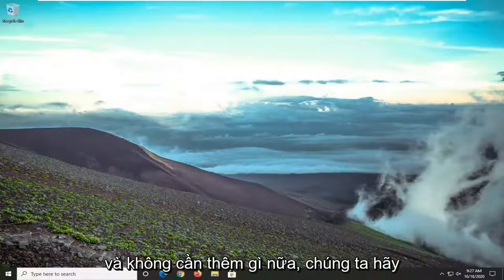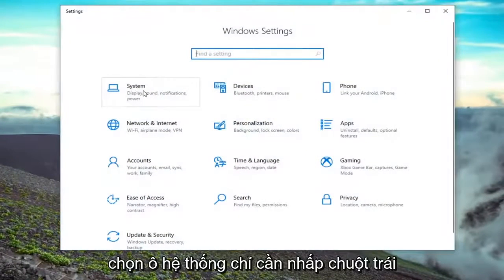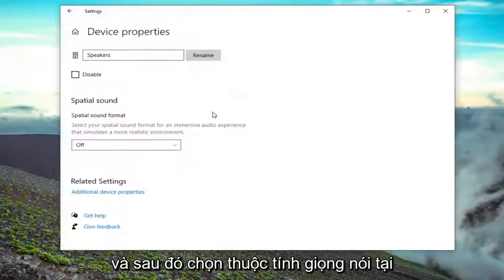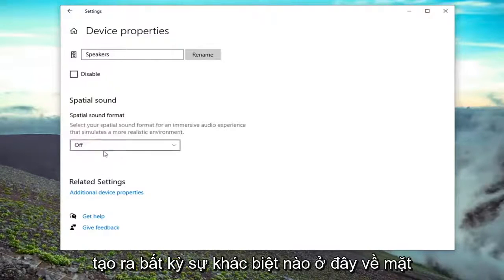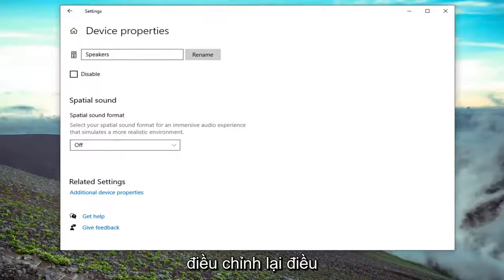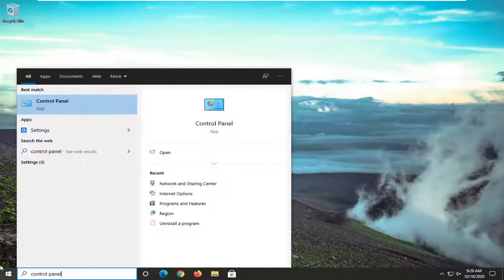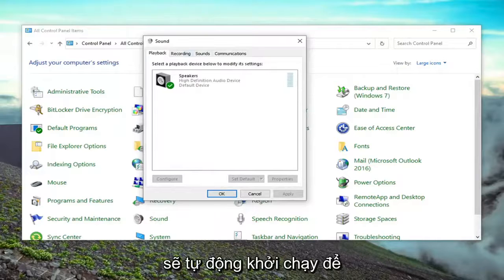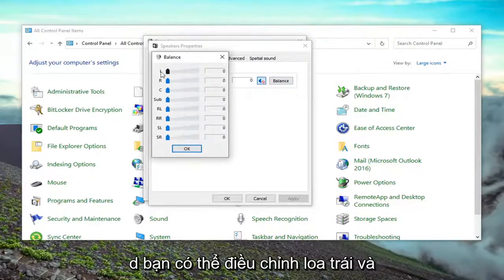Cách điều chỉnh âm lượng loa trái phải trong Windows 10/11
Cách điều chỉnh cân bằng âm thanh trái và phải của thiết bị âm thanh trong Windows 10 [Hướng dẫn]

Đôi khi bạn có thể nhận thấy sự mất cân bằng trong cân bằng âm thanh trái và phải của thiết bị phát lại (đầu ra) chẳng hạn như loa hoặc tai nghe và có thể cần phải điều chỉnh thủ công mức cân bằng âm thanh trái và phải cho đến khi âm thanh phù hợp nhất với bạn.

Điều khiển cân bằng hữu ích nếu âm thanh đang phát không cân bằng trong các kênh âm thanh bên trái và bên phải của thiết bị đầu ra phát lại của bạn. Điều này thường mang lại trải nghiệm khó chịu, đặc biệt nếu bạn đang sử dụng tai nghe. Một số ứng dụng có thể cho phép điều chỉnh cân bằng âm thanh, nhưng nhiều ứng dụng không bao gồm tùy chọn thích hợp. Trong trường hợp này, bạn có thể cần phải điều chỉnh thủ công mức cân bằng kênh âm thanh bên trái và bên phải.